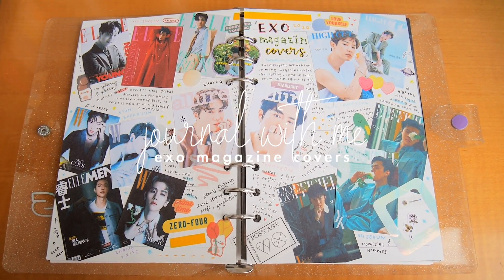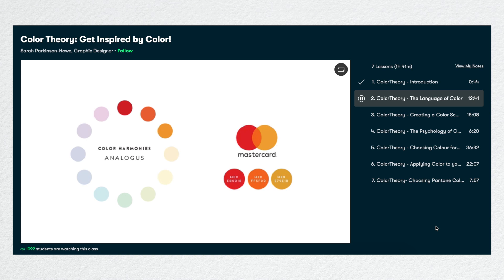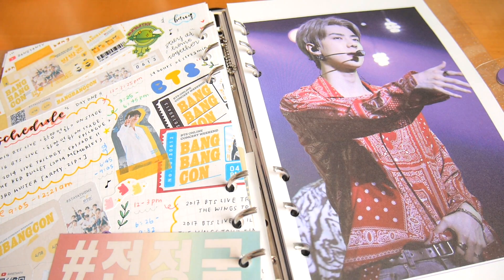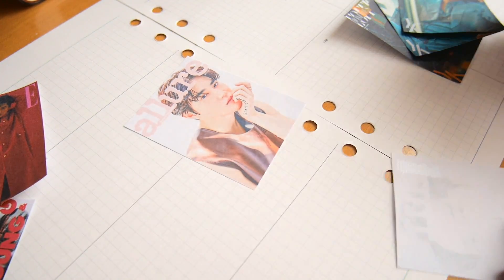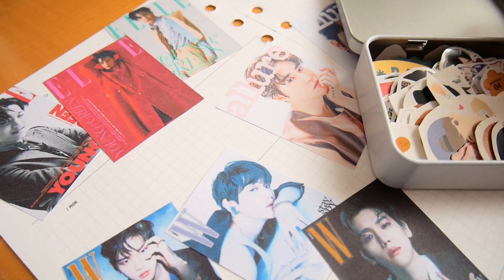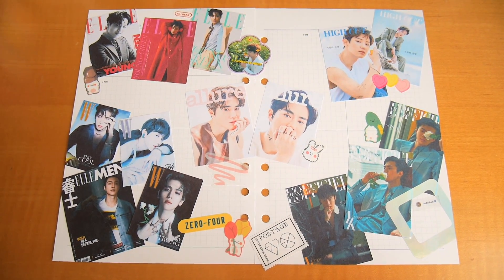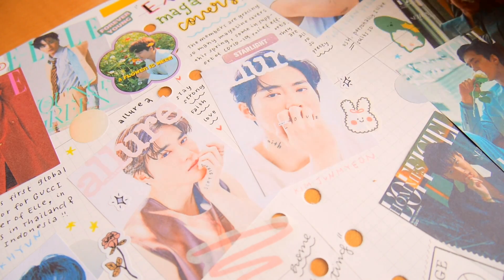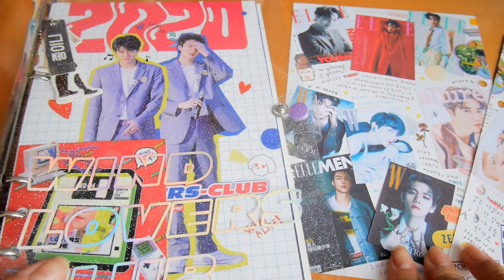Journal With Me | EXO Magazine Covers Spring 2020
The first 1000 people to use this link will get 2 free months of Skillshare Premium

I made this spread at the end of last month after seeing how many pretty magazine covers all the members were featured on (there are even more since then!). My favorites are Junmyeon’s Allure covers - they’re so warm and pure! 🧡 I’m not sure how to deal with May 14th yet but STAY STRONG and HAVE FAITH~ two years will pass by very soon~

Color Theory: Get Inspired by Color!

🍒  I N S T A G R A M : sekaiseu
🍊  T W I T T E R : sekaiseu94